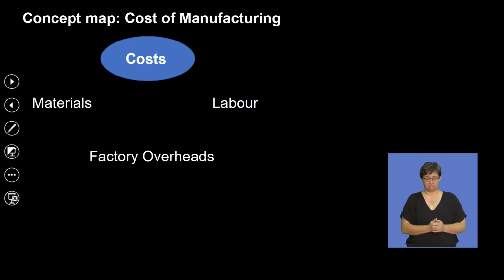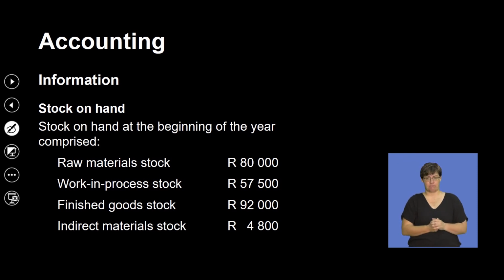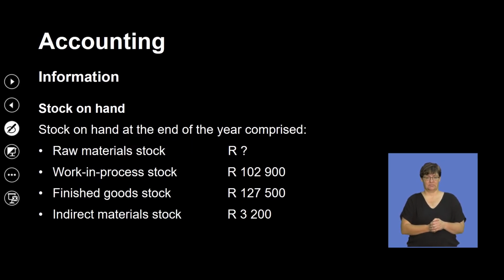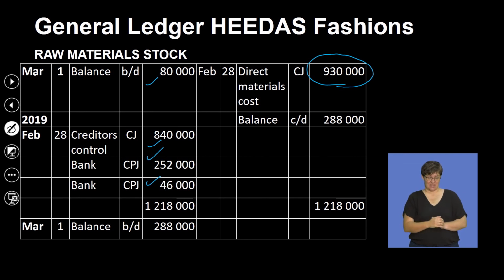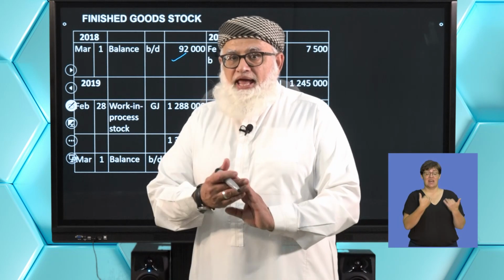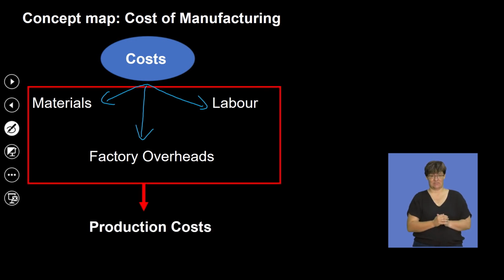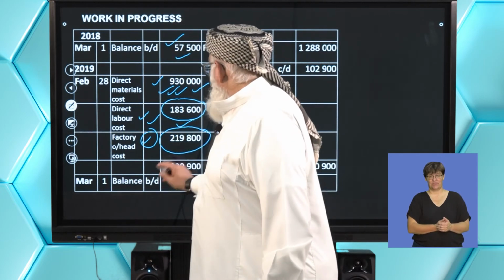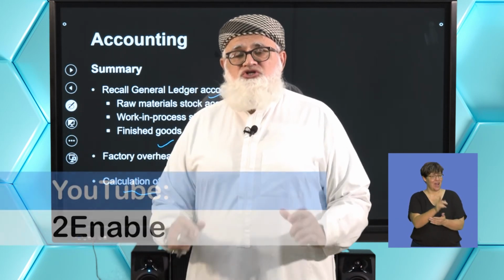Accounting Grd11 Cost Accounting General Ledger Question